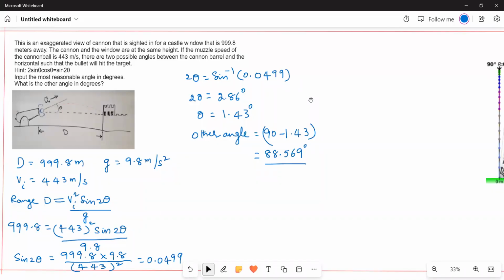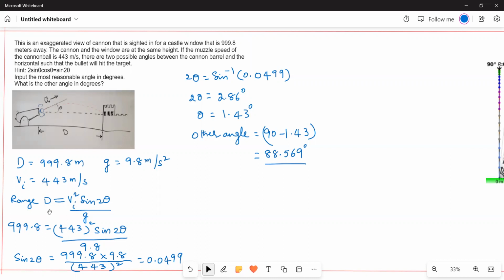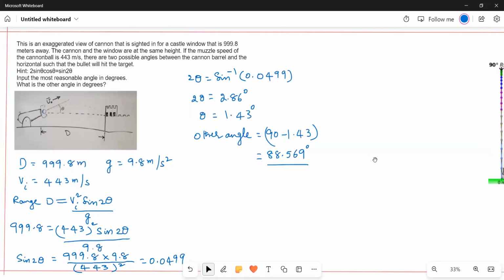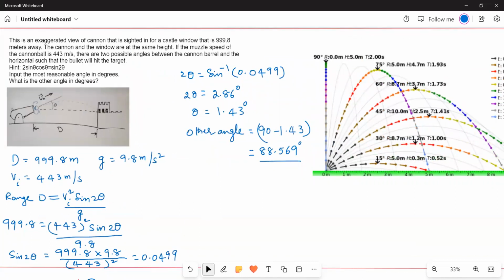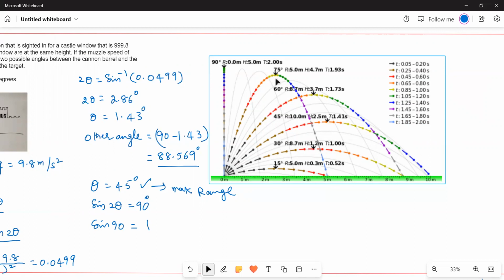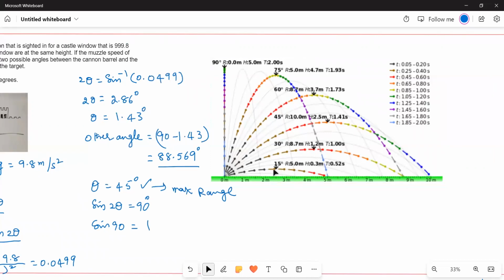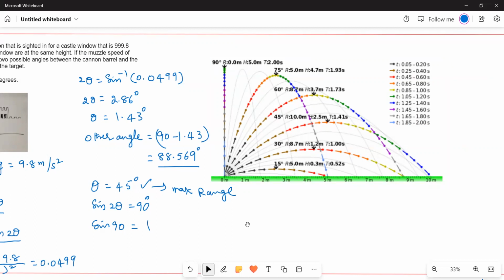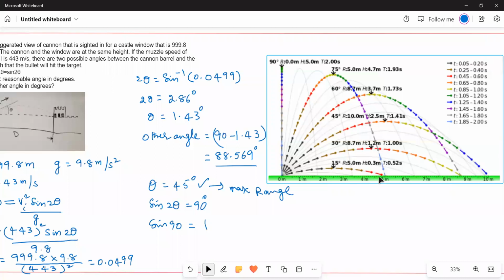problems based on Range in projectile motion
This is an exaggerated view of cannon that is sighted in for a castle window that is 999.8 meters away. The cannon and the window are at the same height. If the muzzle speed of the cannonball is 443 m/s, there are two possible angles between the cannon barrel and the horizontal such that the bullet will hit the target.
Hint: 2sinθcosθ=sin2θ
Input the most reasonable angle in degrees.
What is the other angle in degrees?
 problem  based on range in projectile motion @physicsoffshore ​